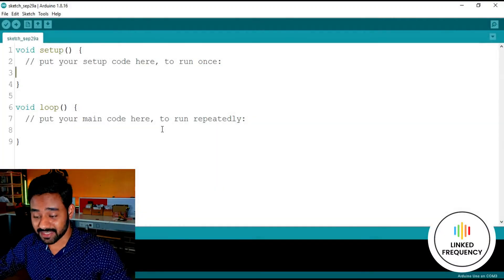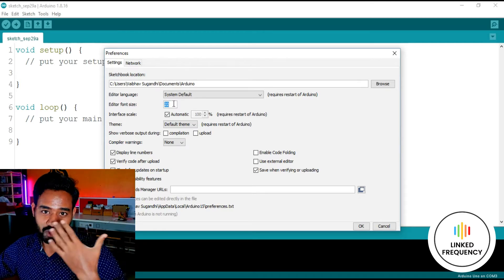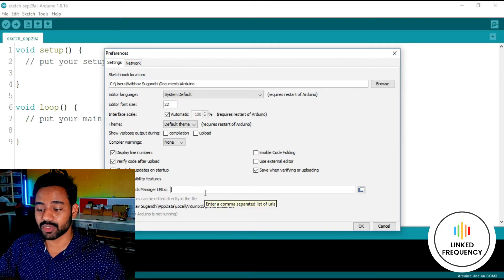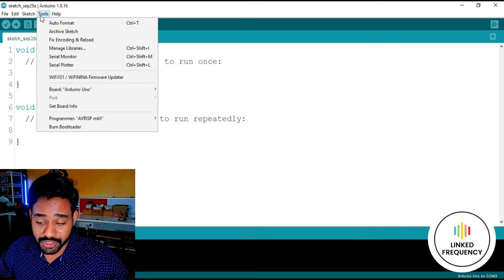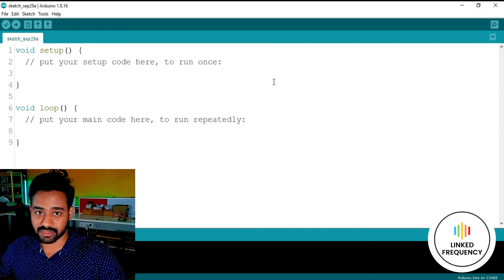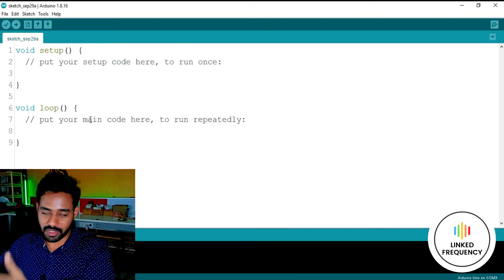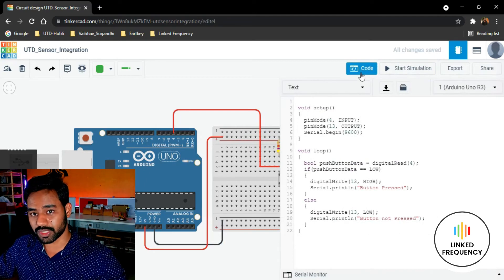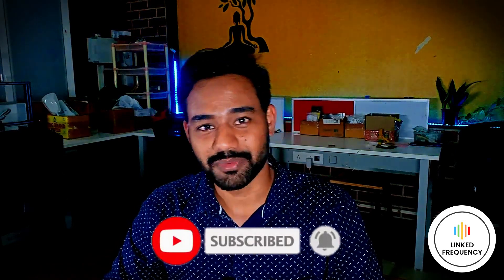Introduction to Arduino IDE E05 | Vaibhav Sugandhi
After learning the fundamental basic terminologies and definitions of Electronics, the next step is to understand the environment in which we will be building the project. Here is the Arduino IDE - Integrated Development Environment (IDE) is utilized to write the desired code and upload the compiled code to the Arduino compatible board.

Due to ease-of-use and simplicity, Arduino has been extremely popular. Every Arduino board  is integrated with a microcontroller. The micro-controller receives the hex file that consists of code. It consists of an editor and a compiler which helps in writing the code and compiling the code respectively. The Arduino IDE environment helps us to create a code that is of required functionality.

To begin with the actual programming in Arduino, we must do the initial setup and make the environment ready with all the necessary libraries installed. Here in this video, let’s set-up the environment that will support us to proceed faster in the upcoming learning videos.